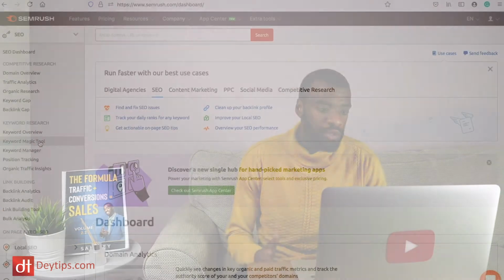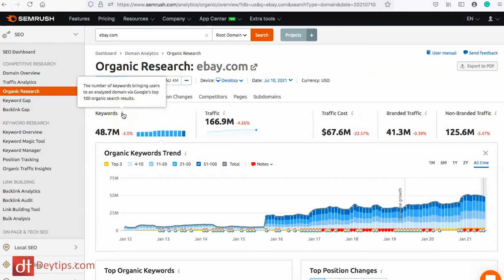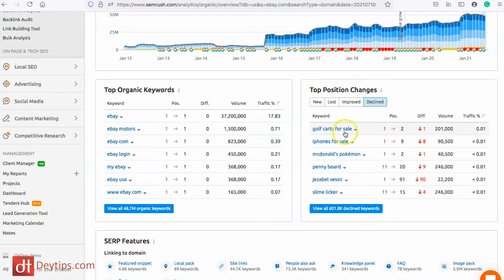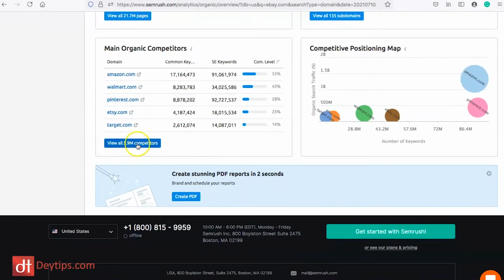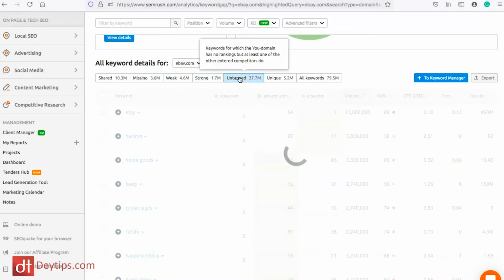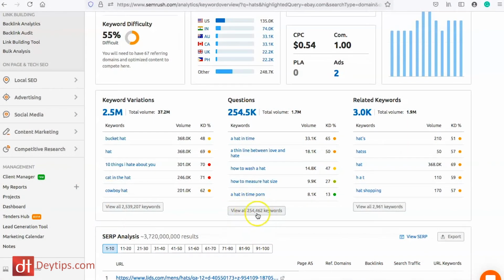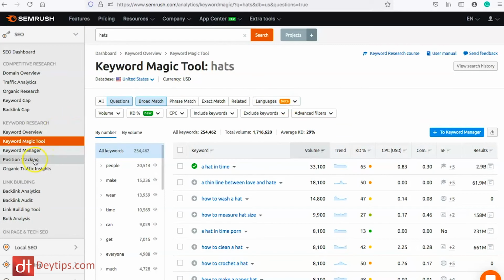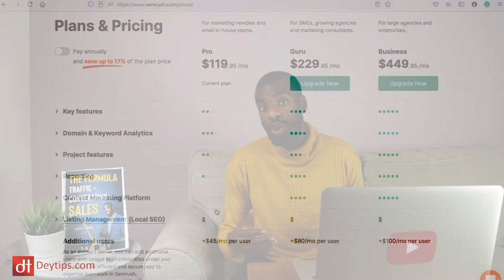Semrush Tutorial | Best Keyword Research Tool For SEO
In this video, I speak about Semrush keyword research and how you can use Semrush to perform effective keyword research for your website. You can also perform competitive analysis and figure out where there might be keyword opportunities.

Keyword research is such an important part of SEO and by using Semrush for keyword research it will save you a lot of time and help you to pinpoint where your current success within the search engines are coming from and where you should focus your efforts next.

Pronunciation Semrush (as one word) rather than S-E-M-rush
What is SEMRush?: 00:00 - 00:52

SEMRush Keyword Magic Tool: 00:52 - 02:33
SEMRush Organic Research: 02:33 -  07:50
SEMRush Keyword Gap: 07:50 - 10:11
SEMRush Keyword Overview: 10:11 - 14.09
SEMRUSH Position Tracking 14:09 - 15:33